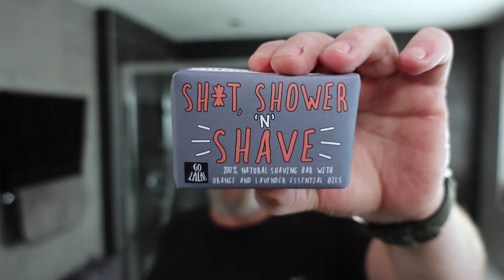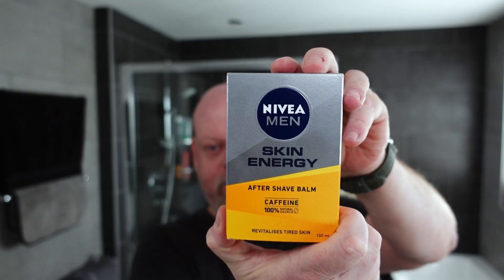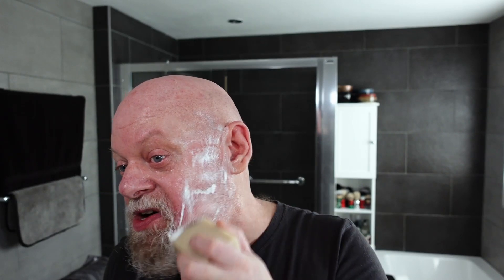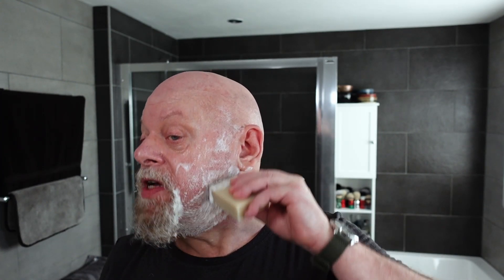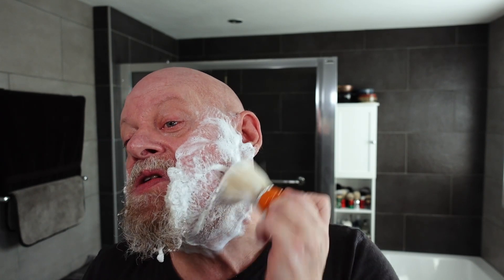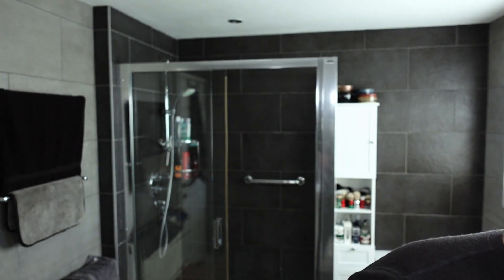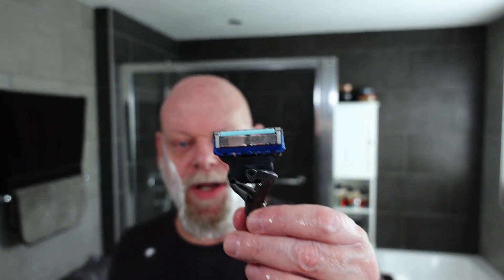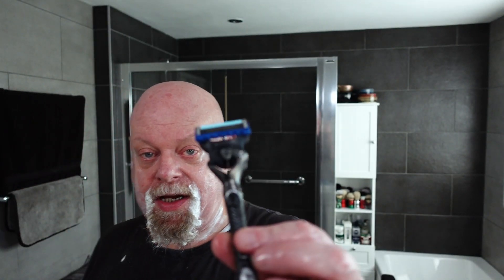Mr G Shave No135 Edwin Jagger DE89 V's Gillette Fusion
Today I use my EJ DE89 Black Diamond Knurled razor with an Astra SP Green blade on its first use v’s a Gillette Fusion cartridge razor.  I also try out a new, rather unusual soap to the den, Sh*t, Shower & Shave which has a very faint citrus scent.
This was a very interesting shave to be honest.  The Gillette cartridge razor performed really well against the EJ DE89.  Both gave me a BBS result, however, when you take into account the overall cost of replacement multiblade cartridge blades v’s a single DE blade, there is no contest.
Now to the soap.  Unfortunately, this soap was a real disappointment.  The scent strength was less than 1 out of 10 and it dissipated almost immediately on application.  I ended up having to substitute the soap with La Toja which performed admirably.

Hardware
Razor1: Gillette Fusion
Razor2: Edwin Jagger DE89
Blade1: Gillette Fusion
Blade2: Astra SP Green
Brush: Semogue Owners Club Boar

Software
Pre: Proraso Blue
Soap: Sh*t Shower & Shave / La Toja
Witch Hazel: Cucumber Face Toner
After Shave: Razorock The Stallion
Post: Nivea Skin Energy Caffeine